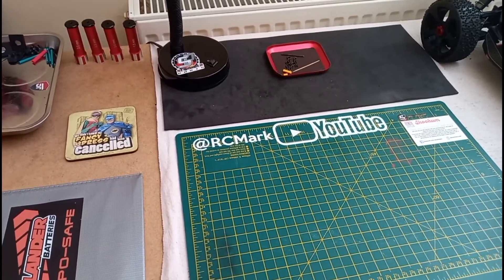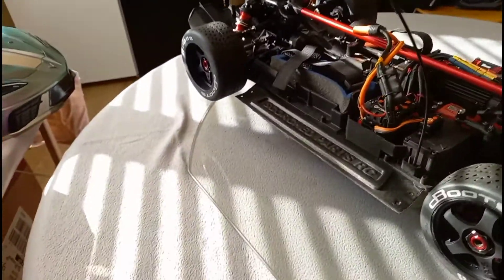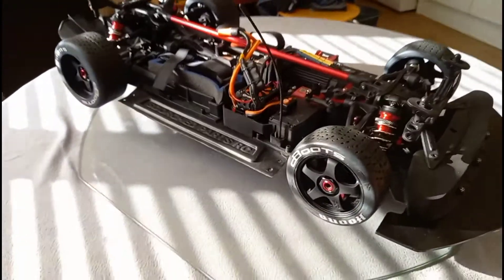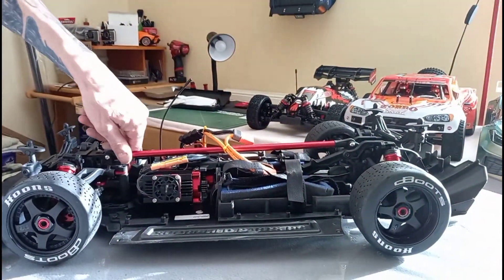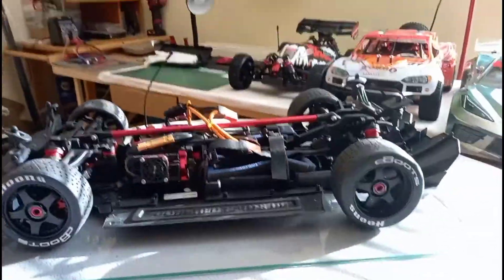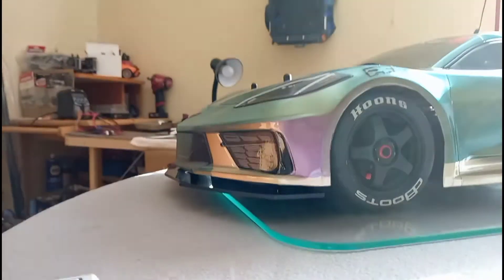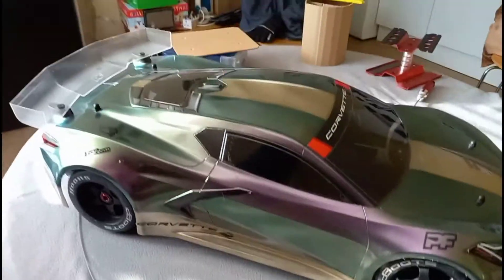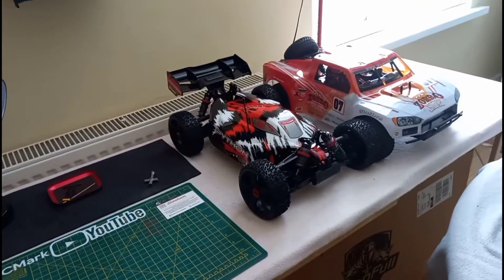Arrma infraction V2/Corvette C8 suspension adjustment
Too soft for infraction,floor was scraping while drifting. Nice now ready for a clean run as Corvette 🙂